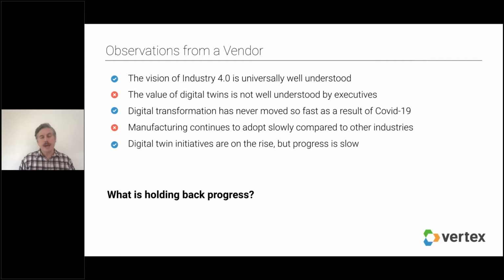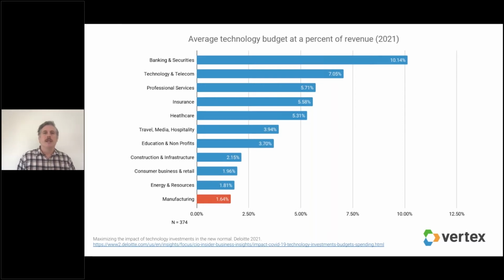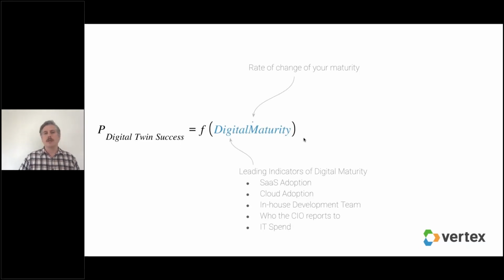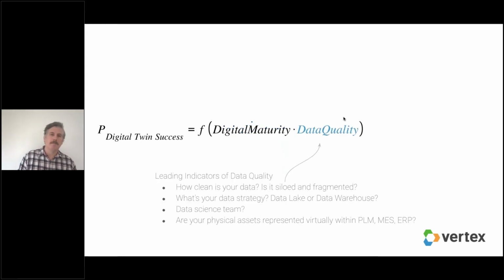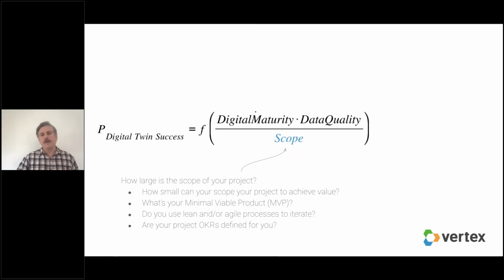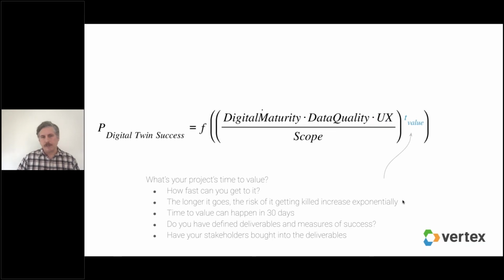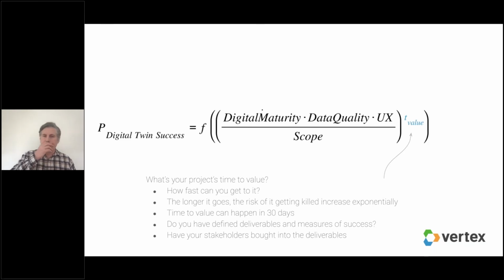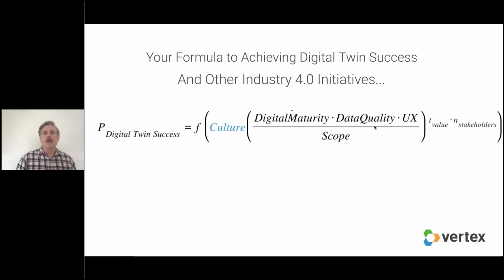The Formula to Achieving Digital Twin Success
Digital transformation has never moved so fast. Manufacturers universally understand the vision of Industry 4.0, and the top business initiatives in manufacturing aim to improve product and service quality while replacing manual processes to optimize operations. Yet, the average technology budget for the manufacturing industry ranks the lowest in technology spending, and manufacturers are slow to adopt new technologies.

What is preventing manufacturers from creating and using digital twin solutions? And, how can manufacturers move forward to achieve success? In this presentation from Vertex VP of Product, Matt Heying, attendees will learn:
- What holds back progress for manufacturers
- The formula to achieving success in digital twin initiatives
- The biggest factor in your success

Presented by: Matt Heying, VP of Product, Vertex
Published Thursday June 3, 2021